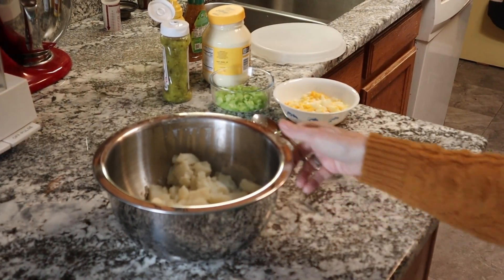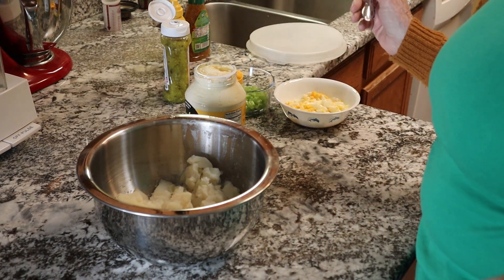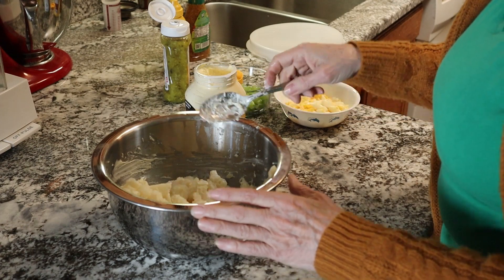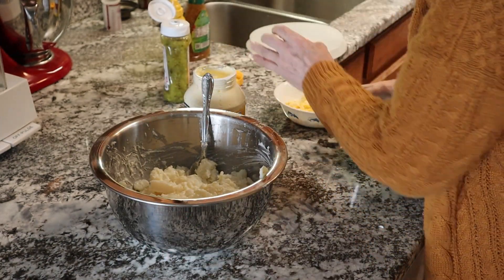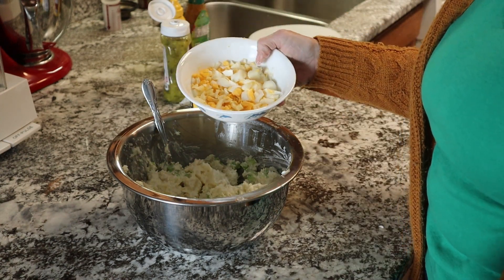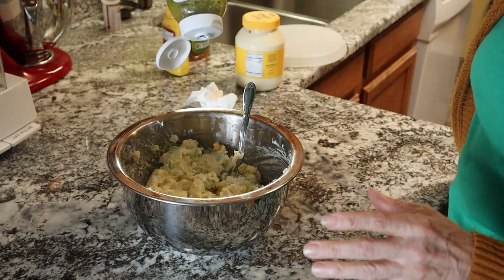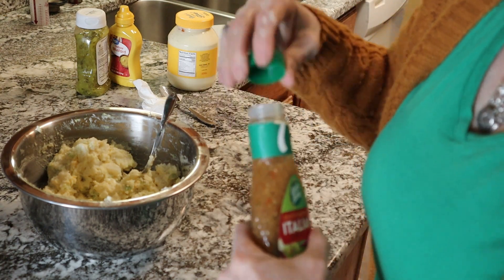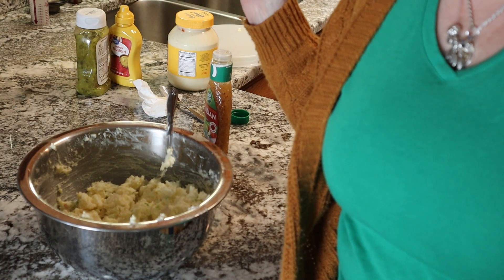Grandma Tere makes Potato Salad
Ingredients:
amounts depend on how much potato salad you are making
Potatoes peeled diced and cooked
Dukes mayo or any real mayo
chopped hard boiled eggs
diced celery
yellow mustard
dill relish
Italian Robusto  dressing